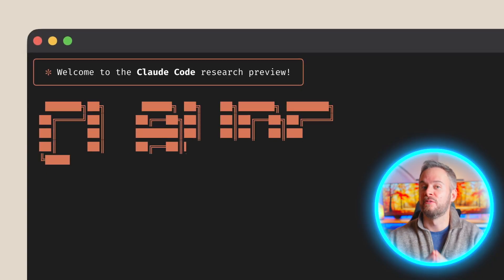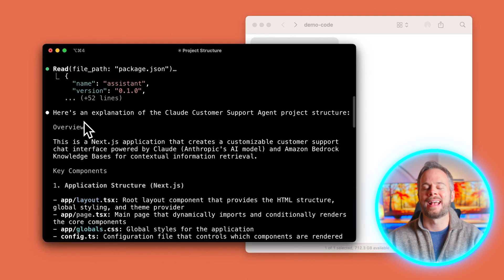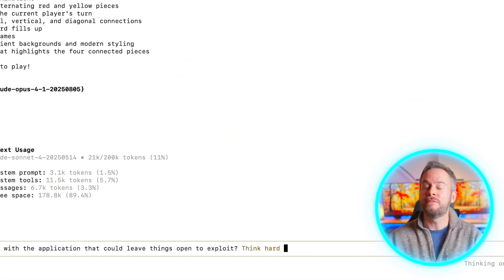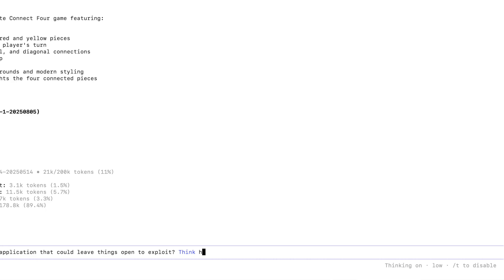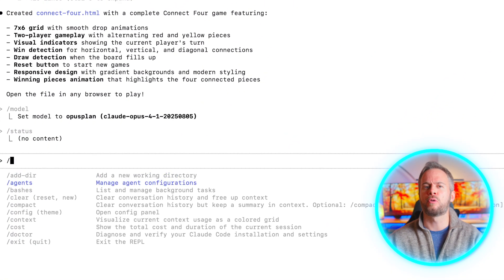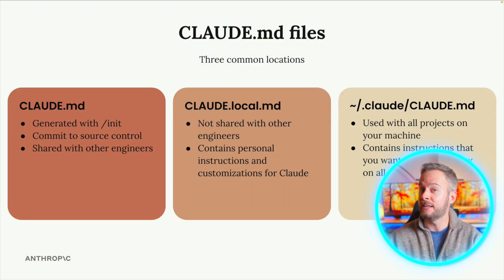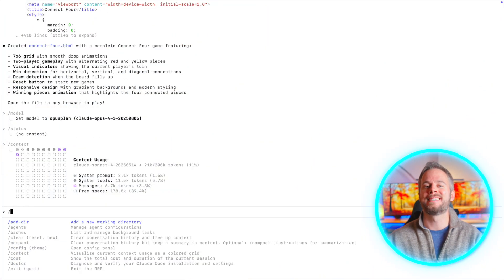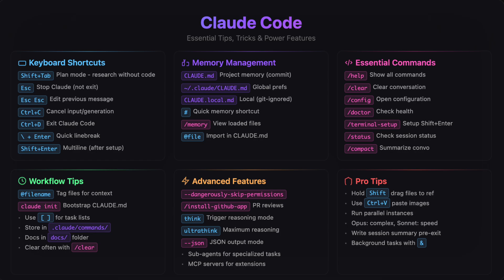Mastering Claude Code in 10 Minutes: Opus vs Sonnet and Hidden Features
Claude Code isn’t just “vibe coding”. In this video I show how to use Plan Mode, Thinking Mode, opusplan (Opus for planning, Sonnet for implementation), slash commands (including custom commands), memory (CLAUDE.md), sub-agents, hooks, and the status line—so you can plan safely, think deeper on hard problems, and execute quickly with guard-rails.

• When to use Plan Mode vs Auto-accept
• How Thinking Mode works (and the new on-screen “thinking depth” indicator)
• Model strategies: all-Opus, all-Sonnet, 20% Opus then Sonnet, or opusplan
• Building custom slash commands (arguments, bash capture, allowed tools)
• Setting project memory with CLAUDE.md and per-repo settings
• Sub-agents (specialists) and hooks (automation with safety)
• Practical flow: plan → think → implement → test → review → commit

If this helped, a like/comment/subscription genuinely helps the channel. Thanks!

✅ Want to stay ahead on AI?
Sign up for my free weekly AI newsletter to get the most essential news and tool updates delivered straight to your inbox